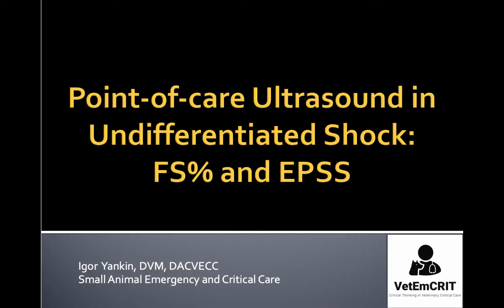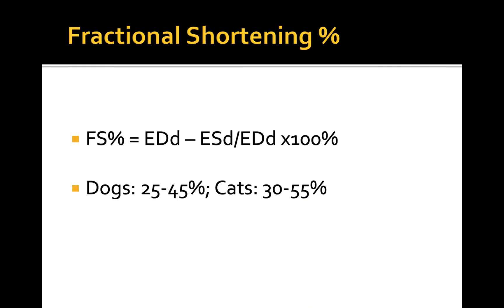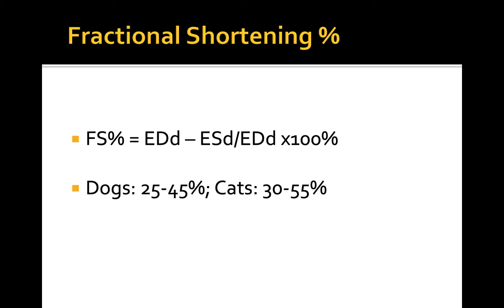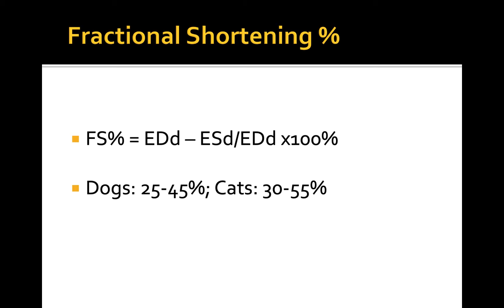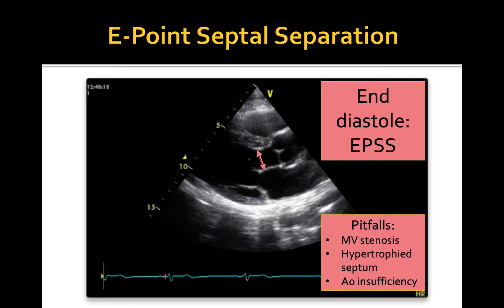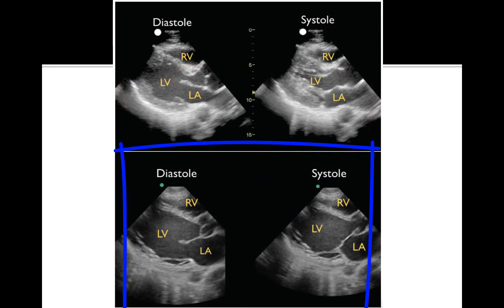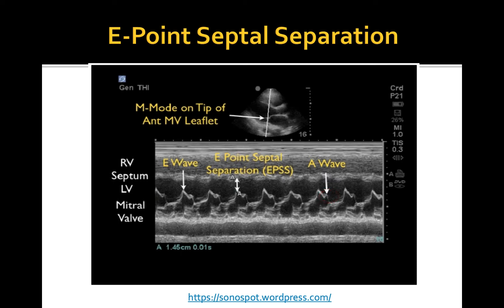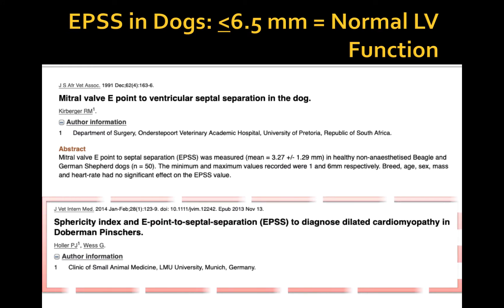Fractional shortening (FS%) and E point septal separation (EPSS) to assess LV function in vet med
In this tutorial, Dr. Igor Yankin explains two key methods to evaluate left ventricular (LV) function: fractional shortening and E-point septal separation (EPSS). These methods provide more objective assessments to help diagnose systolic dysfunction in dogs and cats.

The video covers:

How to measure fractional shortening using M-mode, and its significance in assessing LV function.

Normal fractional shortening values in dogs and cats, and breed-specific considerations.

Limitations of fractional shortening, including its dependence on preload and motion artifacts in certain patients.

How to measure EPSS, its correlation with LV contractility, and its clinical value in detecting conditions like dilated cardiomyopathy (DCM).

A demonstration of both methods in canine patients using M-mode echocardiography, showing the difference between normal and abnormal LV function.

This lesson will equip emergency and critical care veterinarians with the knowledge to interpret these measurements in conjunction with visual assessment to enhance diagnostic accuracy in shock and cardiac conditions.

FREE Cardiogenic pulmonary edema cheat sheet [PDF] can be downloaded

FREE guide on acute management of pulmonary thromboembolism in dogs and cats can be DOWNLOADED

FREE workshop on 10 essentials steps of acid-base analysis and DOWNLOAD the acid-base analysis worksheet [PDF]